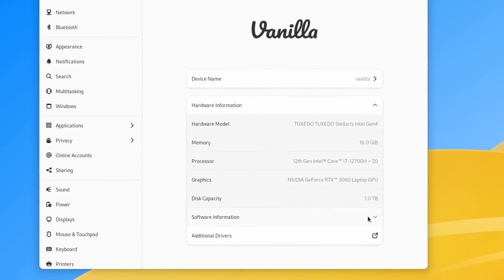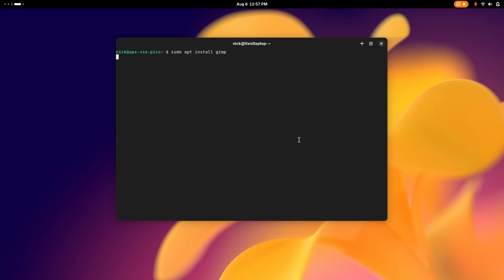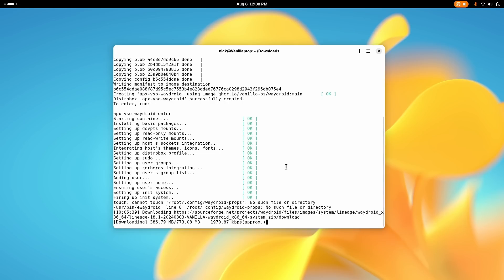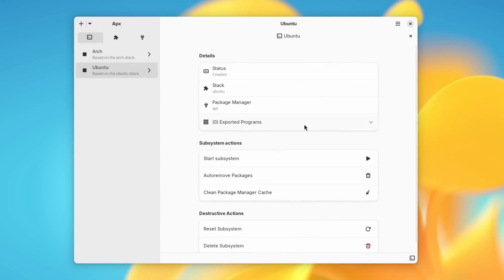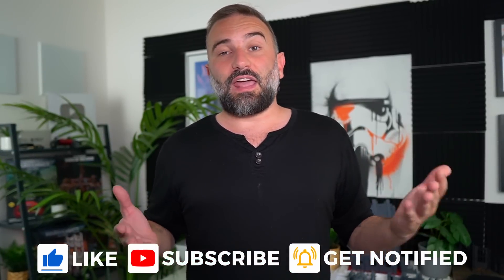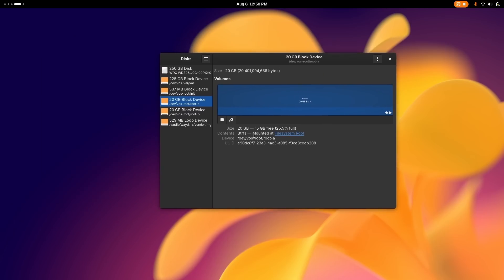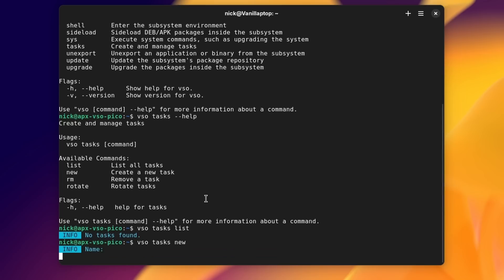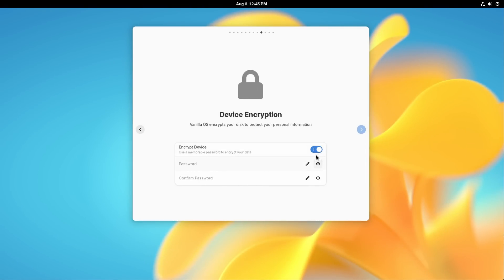Immutable Linux, without the hassle? Vanilla OS 2 Orchid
Timecodes:
00:00 Intro
00:56 What is Vanilla OS?
02:47 App Compatibility
06:52 Updates and maintenance
09:20 Reproducibility and automation
11:14 How does it compare?
14:19 Sponsor: Tuxedo Computers
15:19 Support the channel

Vanilla OS is what we would call an immutable system, meaning the base system is mostly read only by default, and updated after a reboot.

You can still install packages onto that base system, from the Debian repos, as Vanilla OS is based on a snapshot of Debian Sid. You can use any system tool that lets you change configurations, and you can still edit some config files.

So, Vanilla OS was already using the principle of distro containers, letting you create an Arch, an OpenSUSE, and a Fedora container on the fly, and install packages in any of these through a single package manager, called APX. It also of course supported Flatpaks, as that's how you'll install your software on the base system.

But this time around, they added Android app support as well. The way it works, is, of course, through Waydroid, but they've integrated it pretty well. You can simply download an APK, and double click it, to bring a graphical installer that will add this app to your applications menu.

Apart from that, you still have access to all the distro containers that Vanilla OS already had: you can create one graphically, or using the APX package manager tool, and you can see the list of programs that have been installed in each container.

The new version of APX is also more flexible, it lets you add not only distributions, but also just other package managers. If you want to add support for pacman, you can just add that, and APX will create the right distro container for you.

Vanilla OS 2 also comes with a new "smart updates" system. This is a fancy name to say "we won't download and install updates while you're working".

Smart updates just mean that the partition you're not currently using isn't getting updates while you're working or using the PC, because that would divert resources from what you're doing.

System updates are basically just snapshots of Debian Sid, that have been compiled into an OCI image that is tested by the Vanilla OS devs. Once it's ready, they'll ship it to all Vanilla OS systems, and your currently unused partition is replaced by this image, and all the customizations you've applied are of course applied to this new image as well.

And of course, flatpaks and packages from distro containers are updated normally, like any other distro.

The other major change for Vanilla OS is the addition of some NixOS like features, namely the ability to create descriptive files to reproduce your system.

There's a new tool called Vanilla Image Builder, or Vib. This lets you create a Vanilla OS Image, with a bunch of customizations already added to it.
You can add specific packages, drivers, codecs, but you can also add commands that need to be run, change some configurations, and more.

The project is actually wider than just Vanilla OS images, it also lets you create container images for specific applications, by specifying a distro base. Basically lets you create Docker images.

In terms of automation, Vanilla OS comes with VSO, for Vanilla System Operator. This lets you create tasks that have conditions, and instructions. If the conditions are met, the instructions are ran. These conditions include disconnecting from the network, when you're on low battery, when a specific process starts, when a new device is connected or disconnected, when your CPU usage is high, or others, and you can also specificy a script or a command as the condition.

VSO is actually more than just a task automation system, it also lets you manage the Waydroid subsystem, export applications from a distro container to your system's applications list, so you can run it in one click, it handles sideloading of APKs and DEB packages, and more.